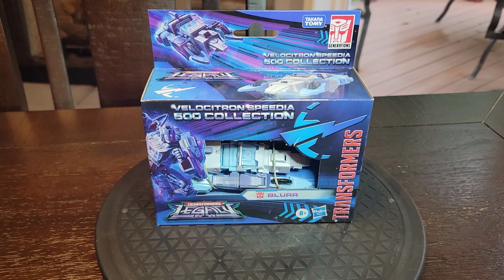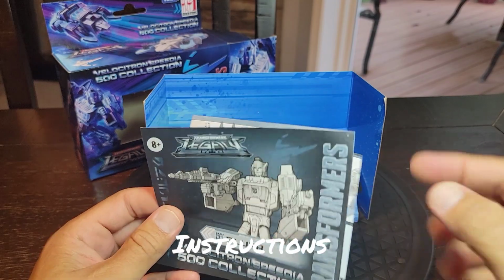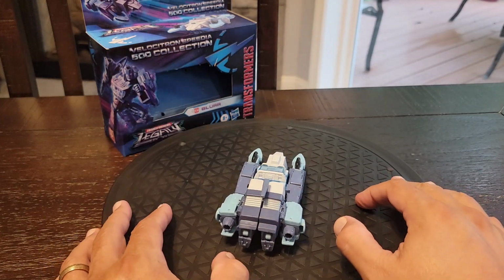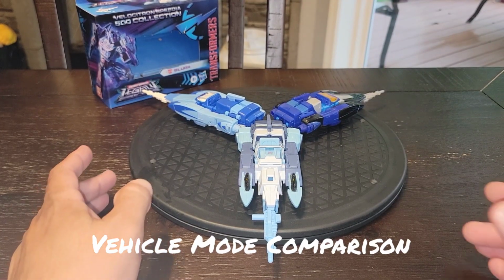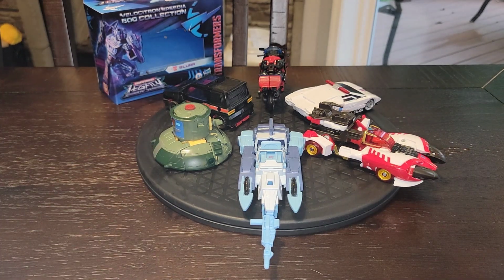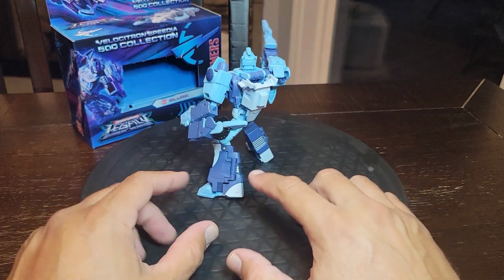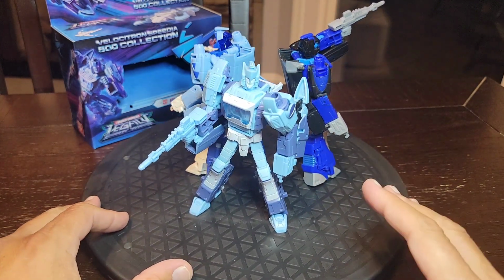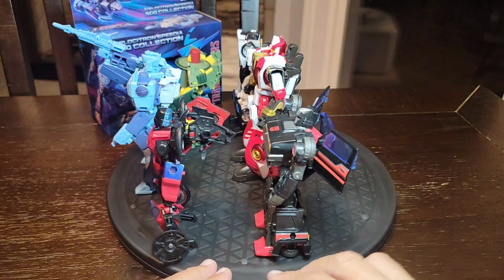Transformers Legacy VS 500 Blurr: Quick Review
My last mail call deluxe, 6 of 8, 2 figures remain! Here is Blurr's Quick Review!